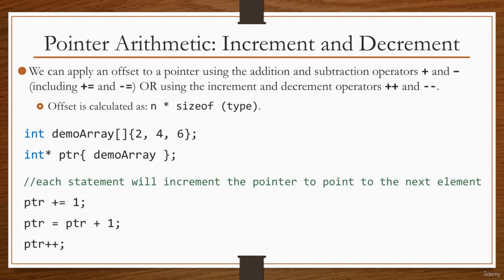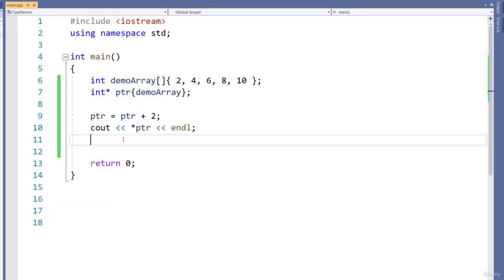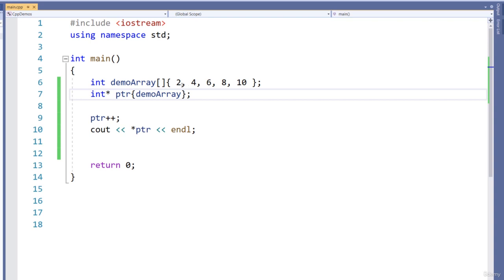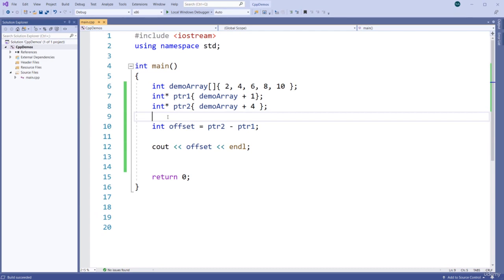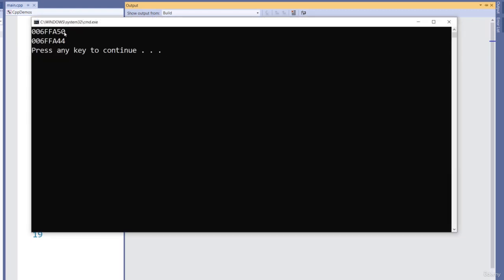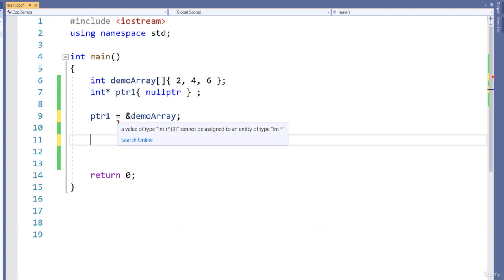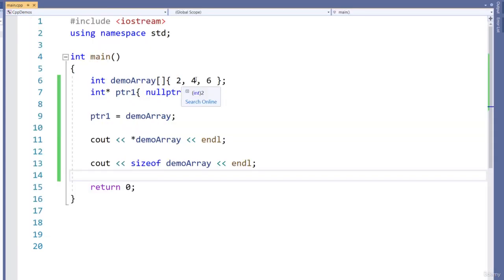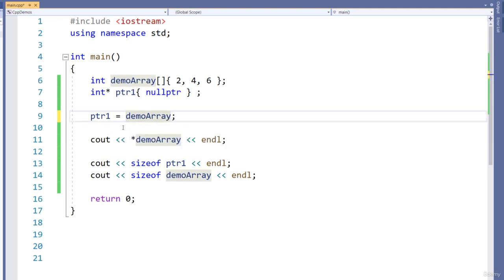11 Pointer Arithmetic Increment and Decrement